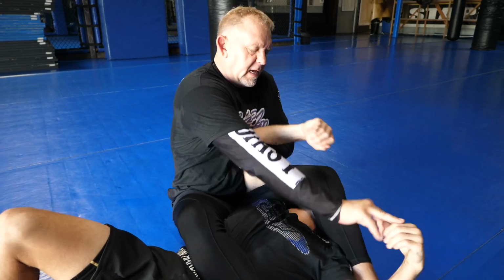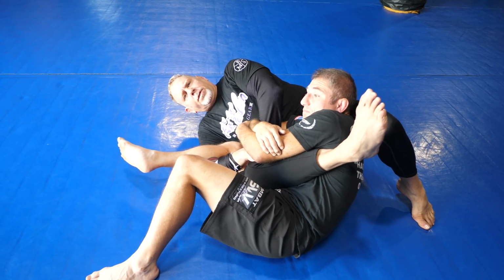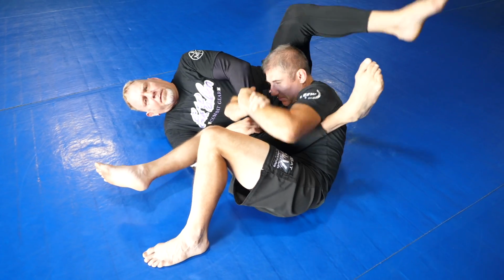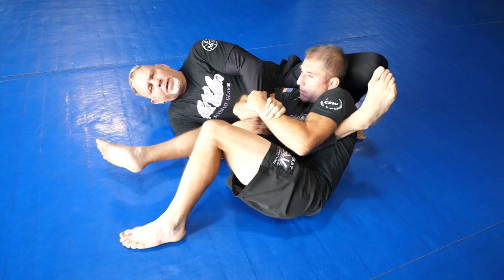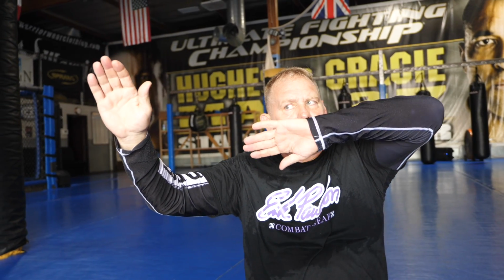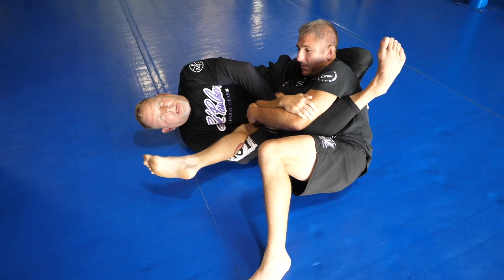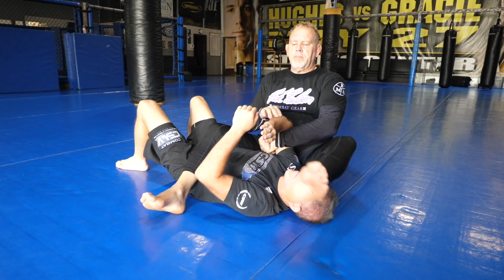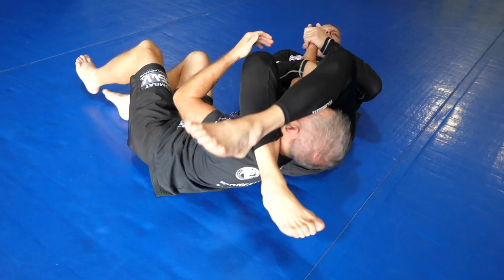Reverse Figure 4 Arm Bar - Triangle Arm Bar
00:00 Reverse Figure 4 Arm Bar
02:32 Wrist Locks
02:50 The Wedge
03:26 Padlock
04:26 Countering The Bowtie Defense
06:17 Triangle - Arm Bar

If you enjoyed this video, please click the Like Button, leave a comment below the video to let us know what you would like to see next, and Click the Bell Icon to stay up to date with all of our newest videos.